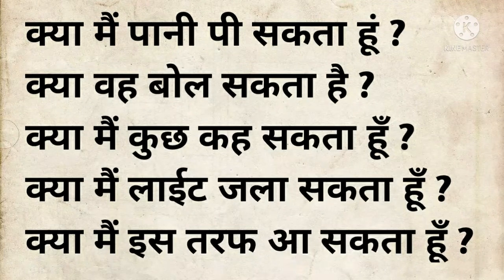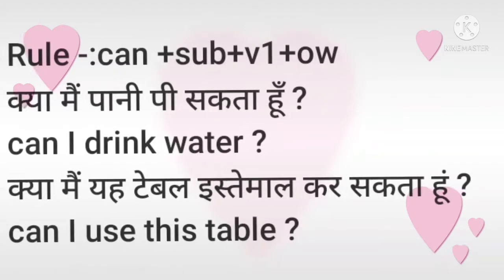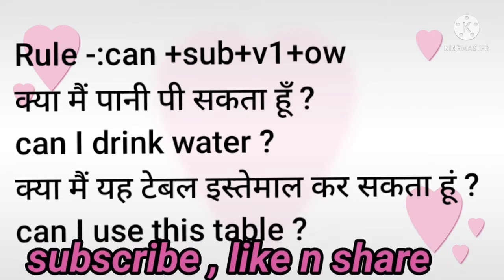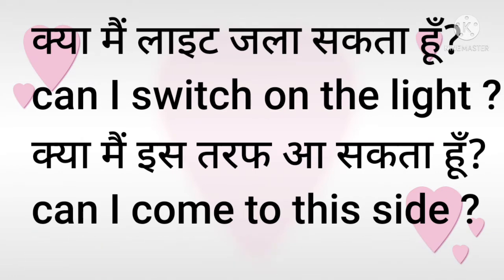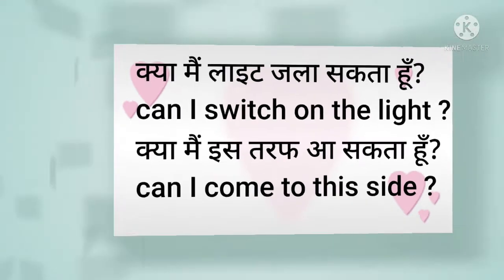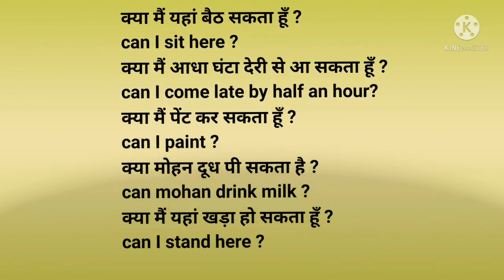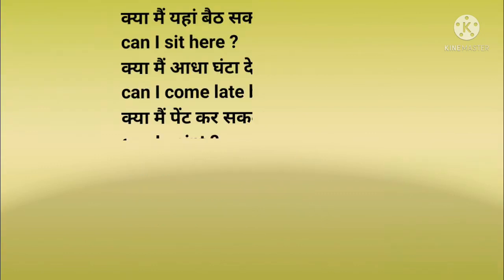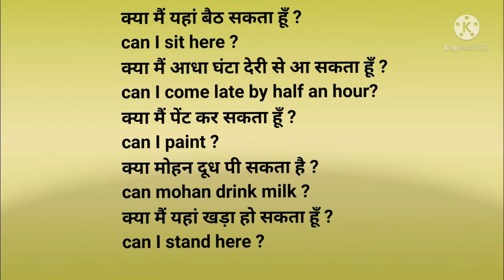spoken english kaise sikhe starting se spokenenglish how to translate simple sentences of hindi.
spoken english kaise sikhe starting se spokenenglishspoken english kaise sikhe starting se